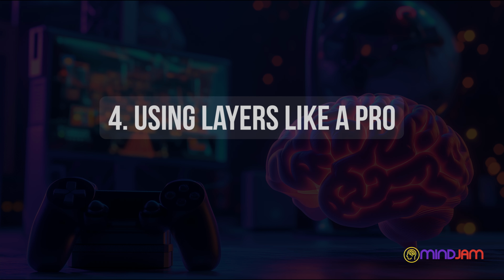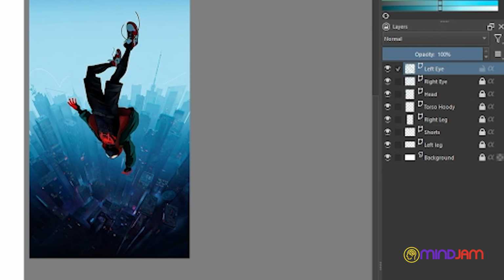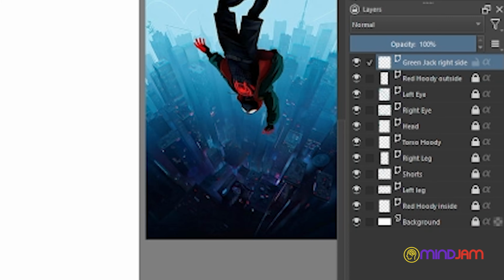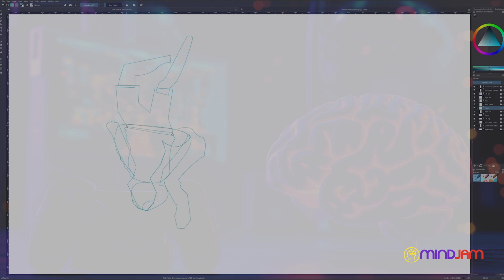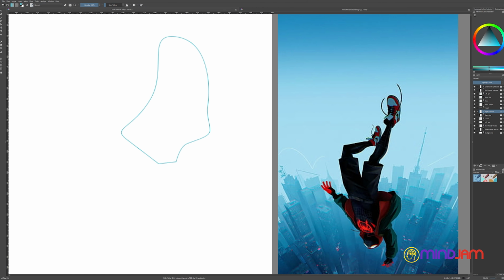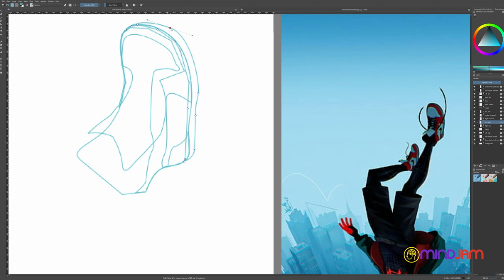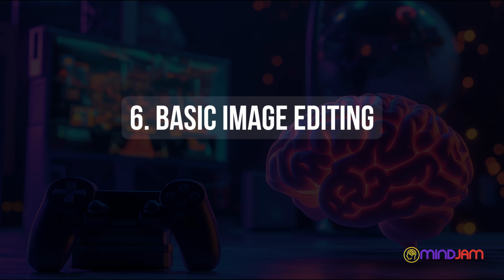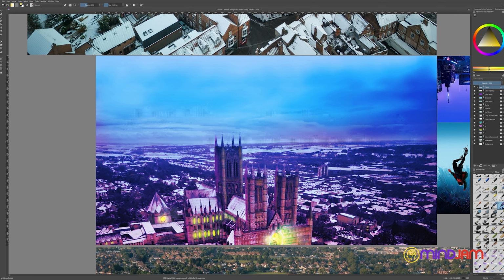Episode 1 Introduction to Digital Art and Animation in Krita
Welcome to MindJam’s latest creative skills series: Learn The Basics Of Art And Animation In Krita. With our digital art expert and MindJam mentor, Dré, you will learn how to use Krita, what you can use it for, and loads of tips and tricks. Whether you’re brand new to Krita and digital art or need a refresher, this series will guide you through the basics so you can create your own digital artworks and animations.

In this video, Dré introduces the ten-episode series with an overview of what to expect in future videos.

You can find more information about Krita, and loads of other creative software

And follow our Youtube Channel here:    / @mindjamofficial